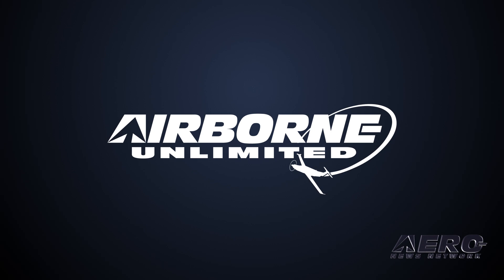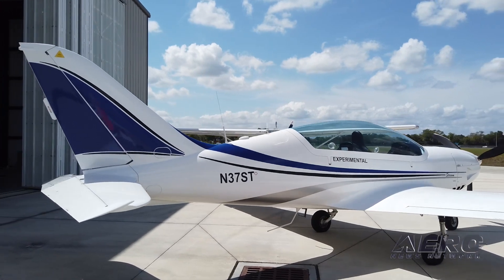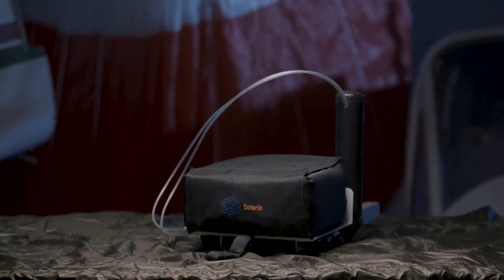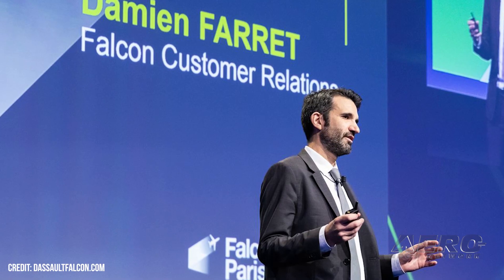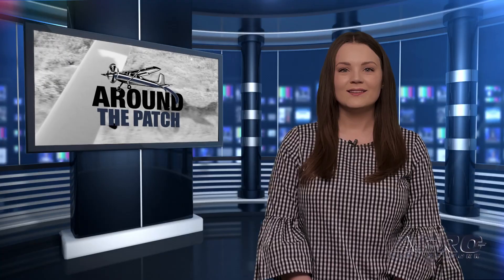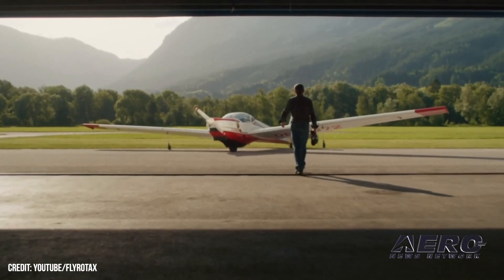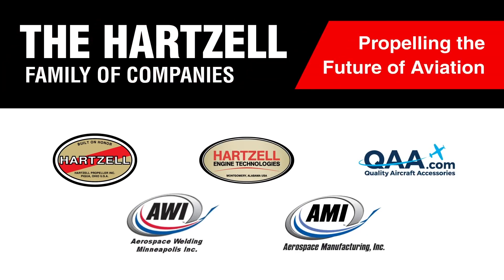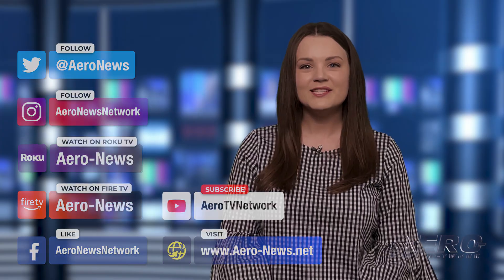Airborne 03.23.22: TL Aircraft Stream, 24-Volt Rotax 915 iS/C, WAI2022!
Also: Douglas A-26 Restoration, Dassault M&O Seminars, SkyWest Ordered to Continue Service, Young Eagles Day

Wow... talk about your Walter Mitty moments... ANN’s Jim Campbell got a  test flight in the TL Aircraft Stream tandem RG composite rocket. Powered by a Rotax 100HP ULS, the Stream’s sleek lines are an eye catcher right from the get-go. A fighter-style side-stick and adjustable rudder pedals make acclimating to the cockpit an easy event, and the side-hinged canopy offers superb visibility for your next fake fighter adventure due to the skinny nose allowed by the tandem configuration. Foreshadowed earlier this year, Rotax has unveiled the 24-volt version of their 915 IS/c engine, delivering up to 800 watts for a range of aircraft configurations. The 24-volt system is available for new Rotax 915 iS/c engines, both certified and ASTM-compliant. Now, users can implement a variety of aircraft board systems, digital displays, glass cockpits, synthetic vision, and more with plenty of overhead to charge trinkets, EFBs, and phones along the way. Women in Aviation International has successfully held their 33rd annual conference, once again celebrating and boosting women in aviation. This year, the group took to the Gaylord Opryland Resort and Convention Center in Nashville, Tennessee, from March 17-19 for a slate of speakers, exhibitors, and educational sessions. Once through with the education, the conference concluded with scholarship awards and inductions into the Pioneer Hall of Fame. All this -- and MORE in today's episode of Airborne!!!

Airborne 03.23.22 is chock full of info in this Daily News Episode, Wednesday, March 23rd, 2022... Presented by Aero-TV veteran videographer and Airborne Host Holland Lee. Holland is supported by ANN Chief Videographer Nathan Cremisino, as well as ANN CEO/Editor-In-Chief Jim Campbell. This episode covers:

ANN Flies The TL Aircraft Stream Tandem
Rotax Unveils 24-Volt 915 iS/C
33rd Annual Women's Conference Concludes
Douglas A-26 Restoration On Track for Oshkosh
Dassault's Regional Maintenance and Operations Seminars Return
SkyWest Ordered to Continue Service to Rural and Small Airports
International Young Eagles Day Scheduled for June 11, 2022